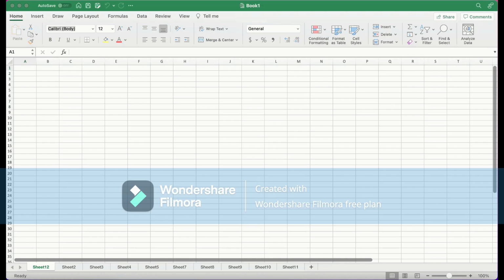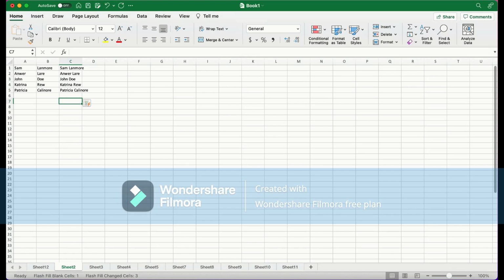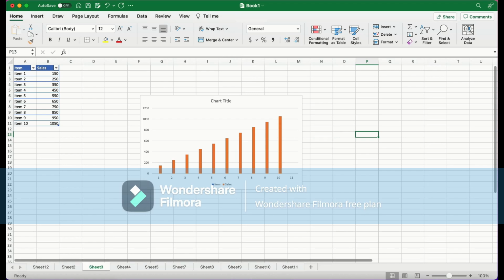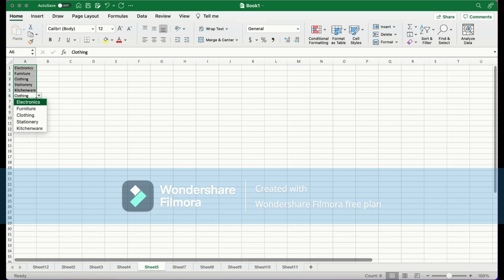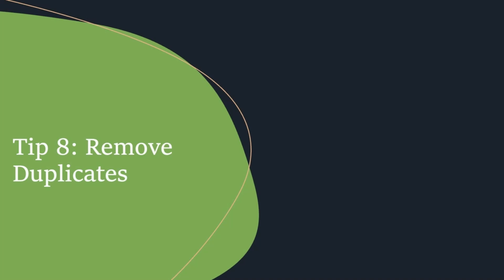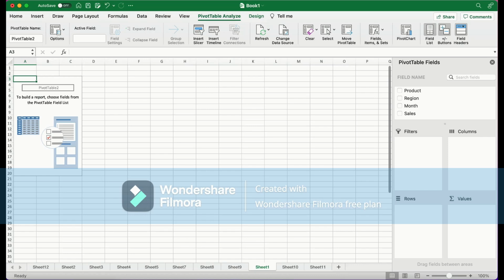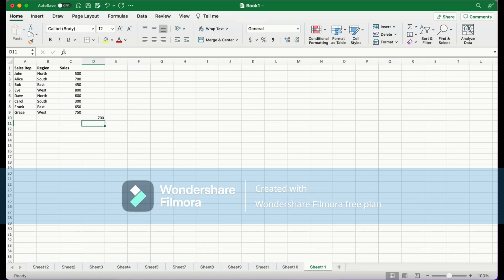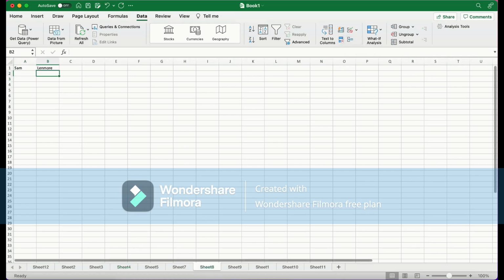10 Essential Excel Tips & Tricks for 2024: Boost Your Productivity!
Welcome to 'Excel Wizardry'! In this video, we'll explore 10 essential Excel tips and tricks to boost your productivity in 2024. Whether you're new to Excel or looking to sharpen your expertise, these tips will help you work smarter and more efficiently. From keyboard shortcuts and Flash Fill to Pivot Tables and the Analyze Data tool, we've got you covered. Watch now to transform your data skills and become an Excel master!